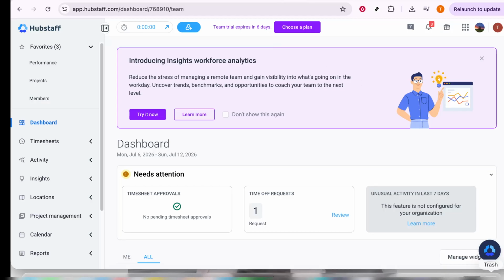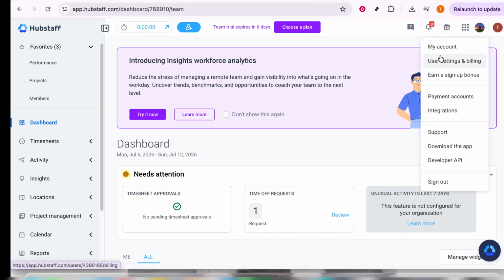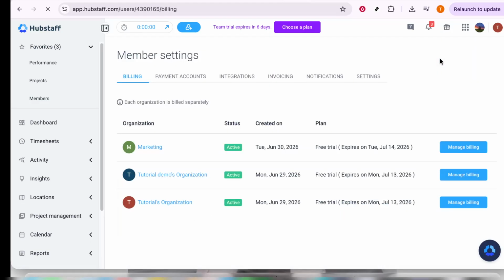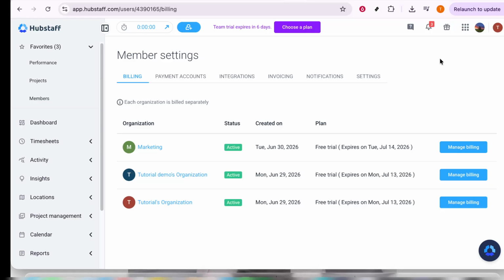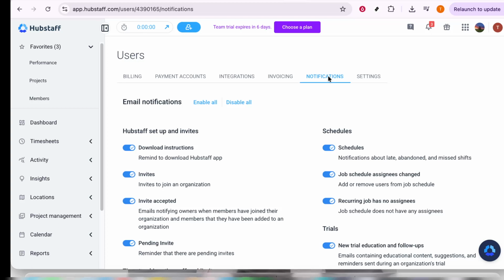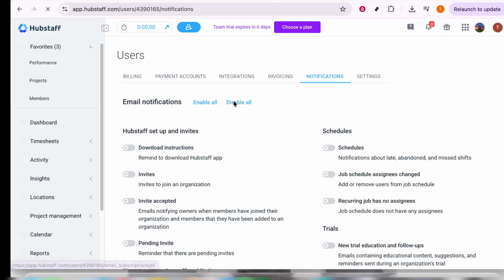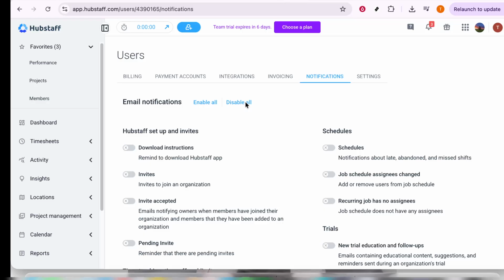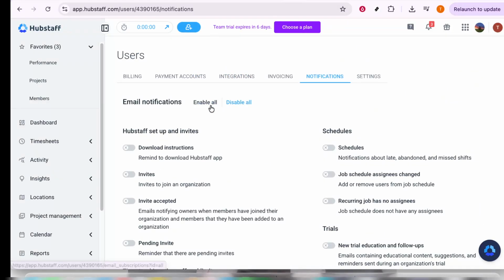How to Disable All Notification in Hubstaff | Full Guide 2026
In this video, you'll learn how to disable all notifications in Hubstaff so you can reduce distractions and customize your notification preferences.